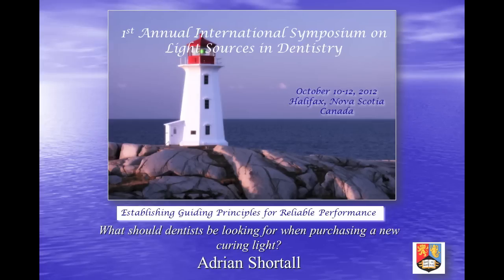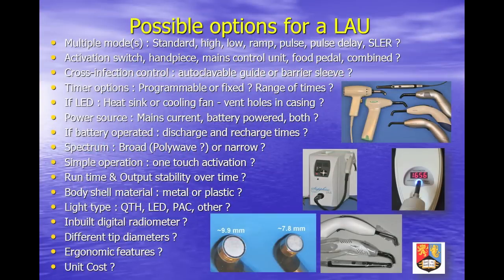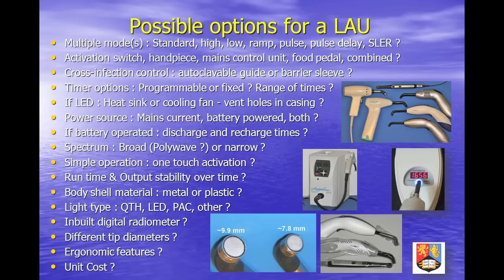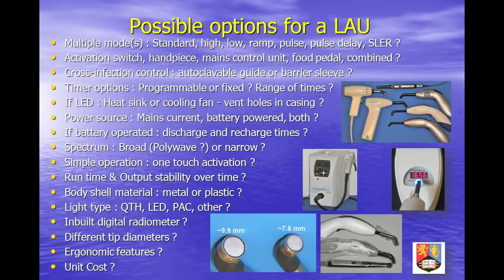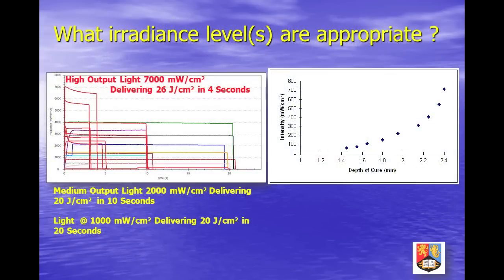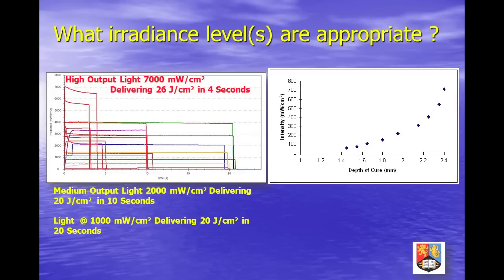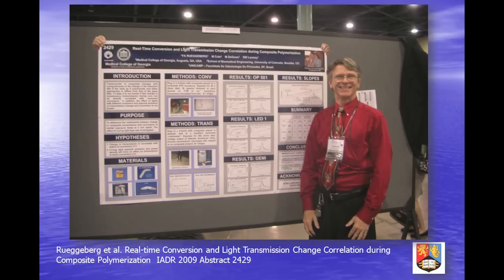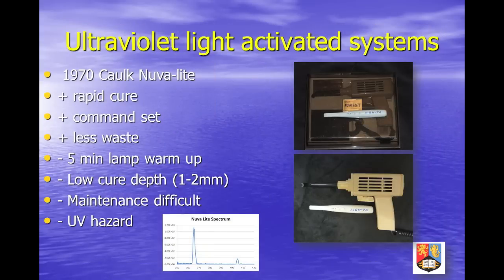What to Look for When Choosing a New Curing Light: Dr. Shortall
This is a summary of a presentation titled: What to Look for When Choosing a New Curing Light: given by Dr. Shortall on October 12, 2012  at the First Annual International Symposium on Light Sources in Dentistry, at Dalhousie University, Halifax, Canada. Funding for the meeting was provided by the Canadian Institutes of Health Research Dissemination Events grant #119614.